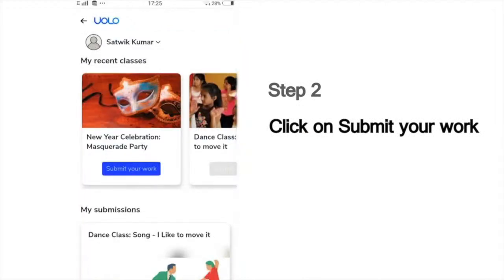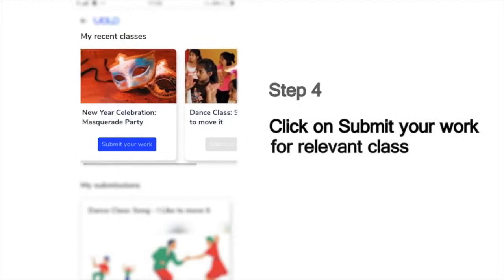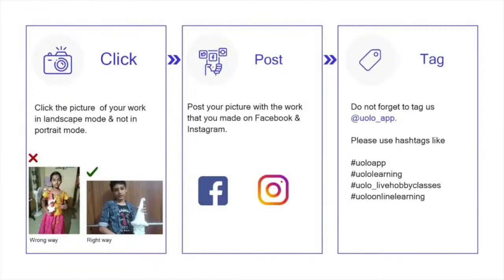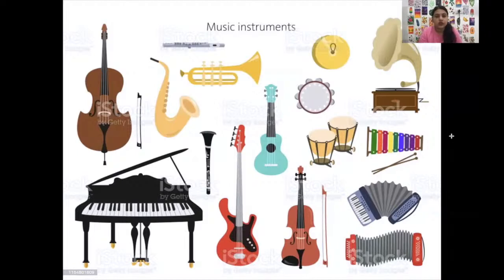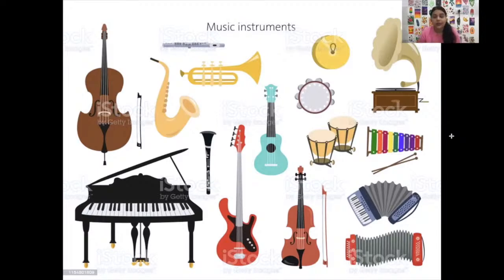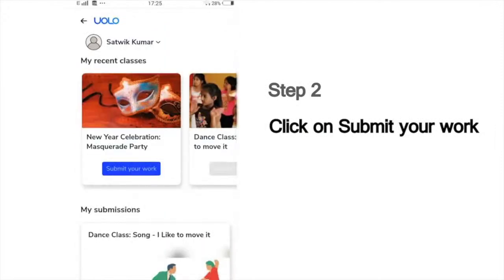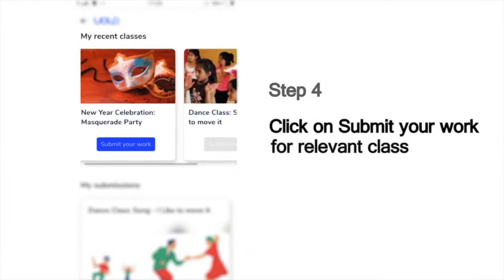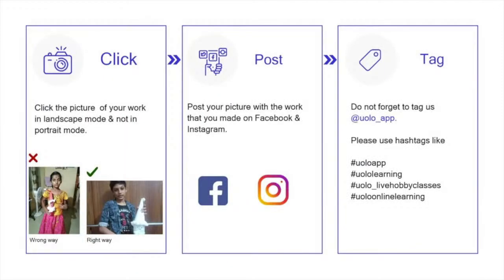GK Class for Kids | All about Music | Uolo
In this class, we will discuss about Music. We will start our discussion with the history of music, the different types of musical instruments and finally modern vs traditional music.